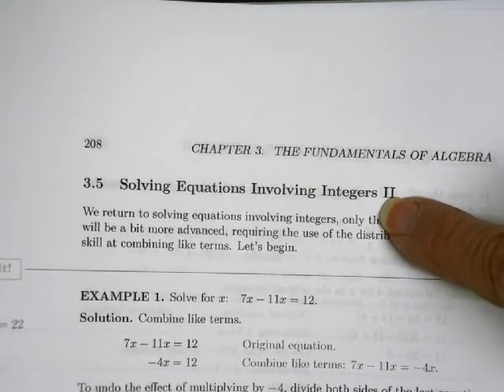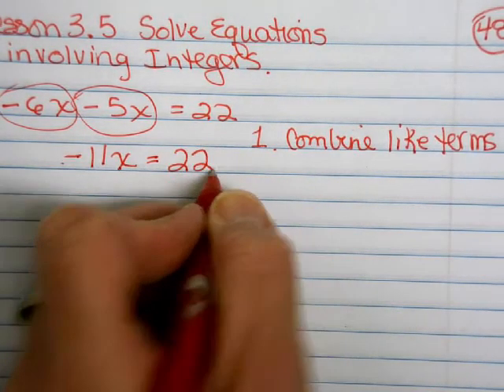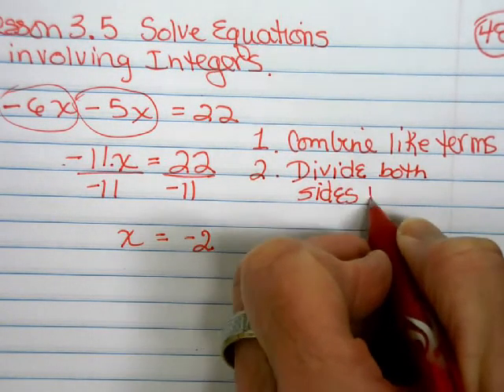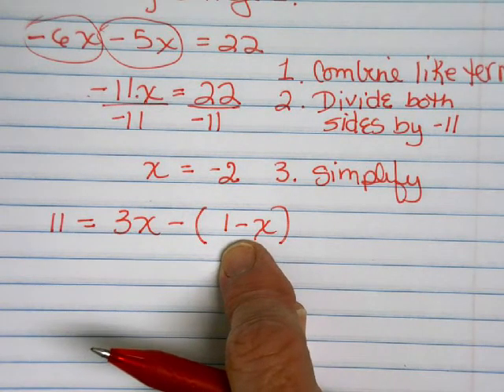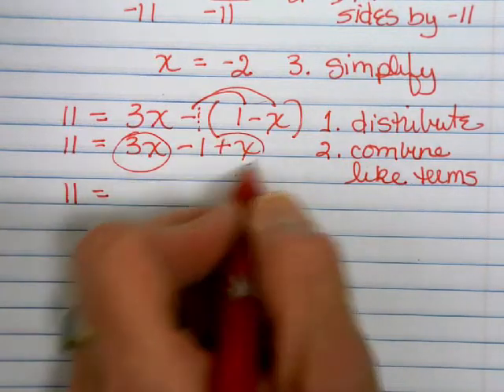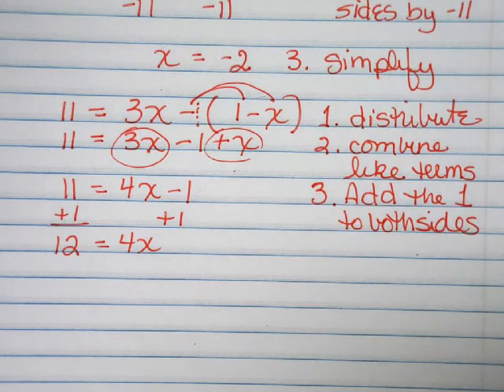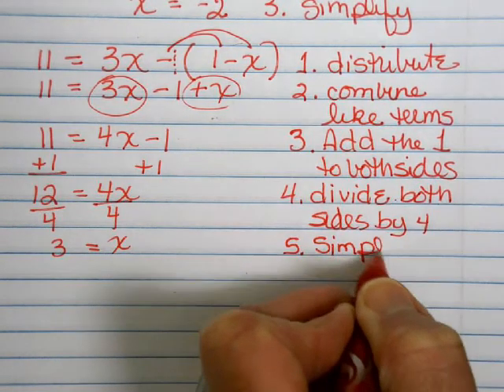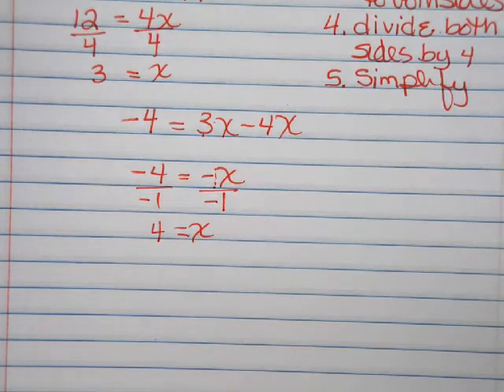Tech Math 1020 Lesson 3.5 Equations involving Integers